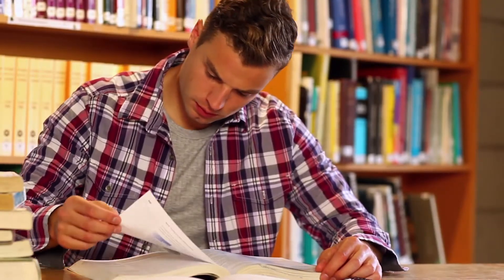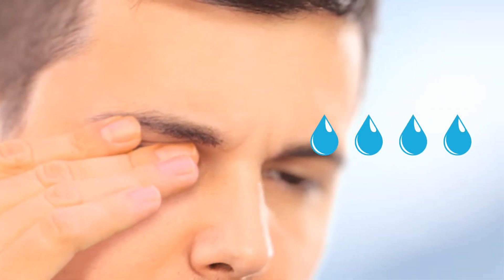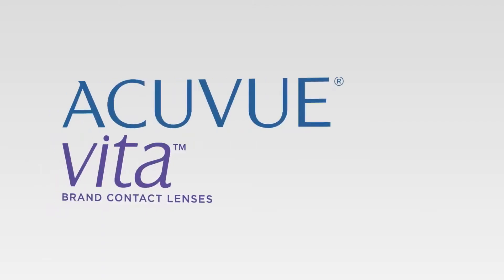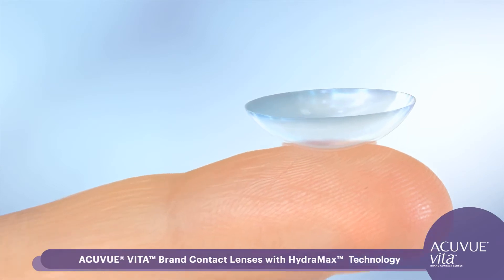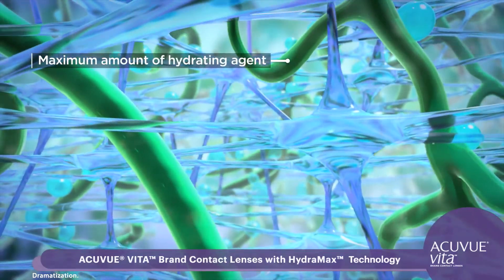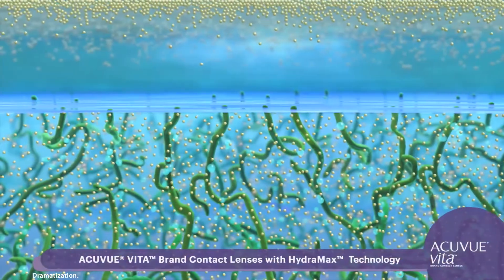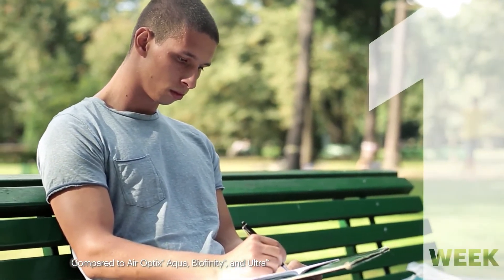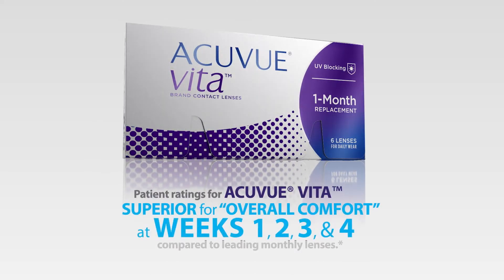Why Choose Acuvue Vita Monthly Contact Lenses?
Many people feel discomfort after wearing lenses for longer periods of time. That’s why some people rather choose for daily lenses than monthly lenses. However, that is not necessary anymore with Acuvue Vita. These monthly contact lenses are designed to stay comfortable during the entire 30 days of wearing them.

The Acuvue Vita lenses designed by Johnson & Johnson are made for comfortability. They are made of silicone hydrogel material. With these lenses you will not have dry or tired eyes anymore and there will be no need to use eye drops.